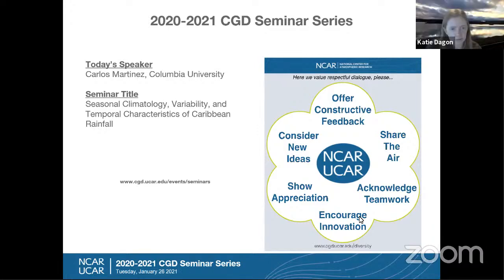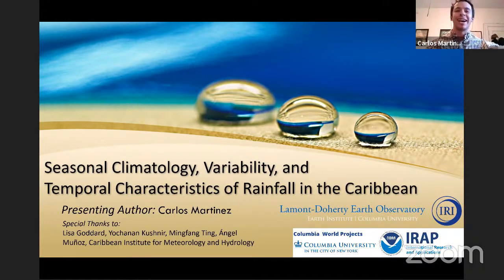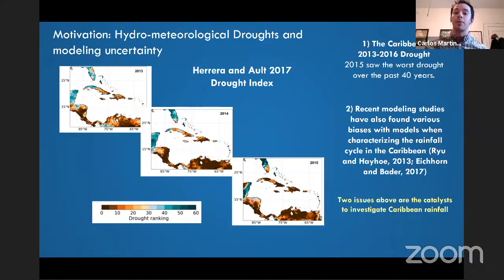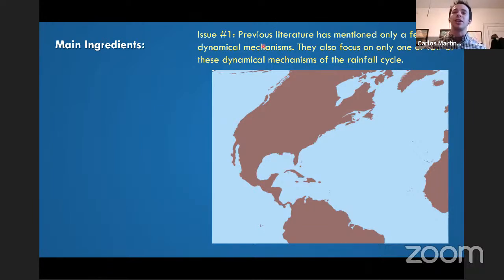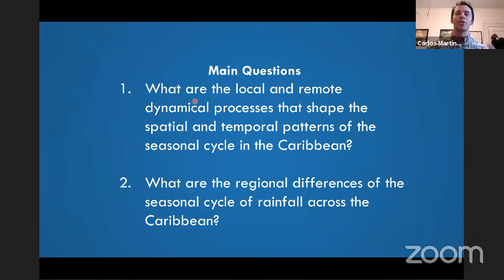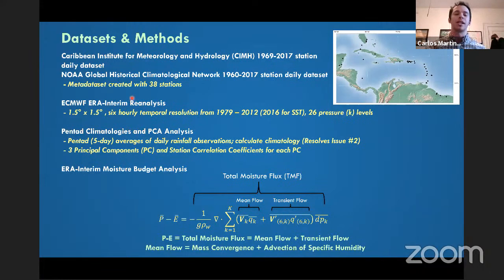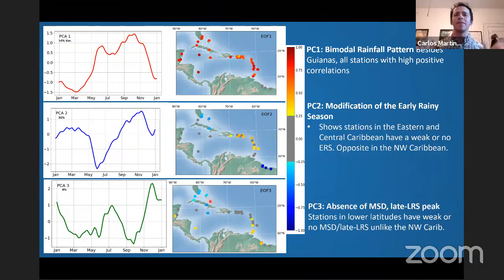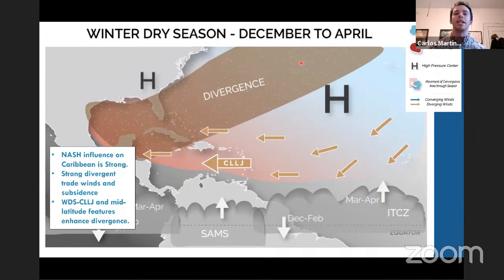CGD Seminar Series - Seasonal Climatology, Variability, and Temporal Characteristics of Caribbean...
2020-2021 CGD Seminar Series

Carlos J. Martinez of Columbia University will be discussing "Seasonal Climatology, Variability, and Temporal Characteristics of Caribbean Rainfall"

For more information and to sign up for notifications, visit the main CGD Seminar Series webpage: